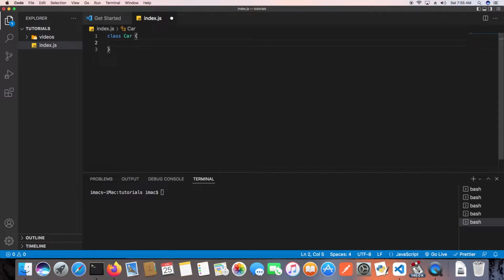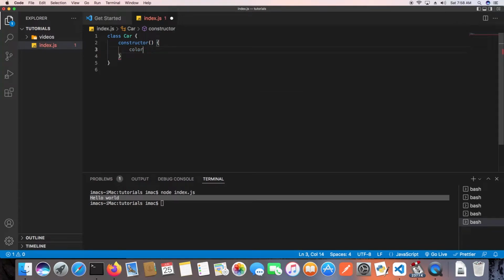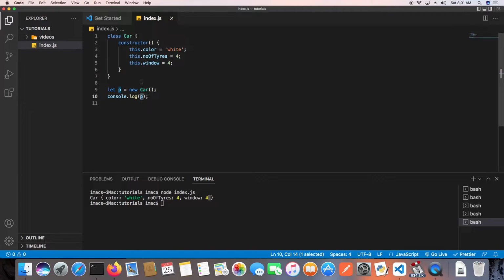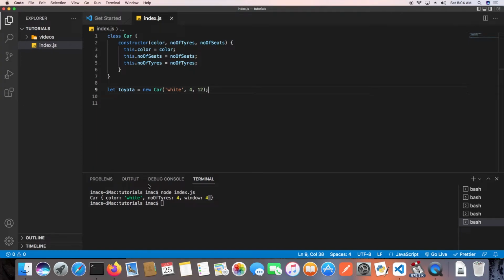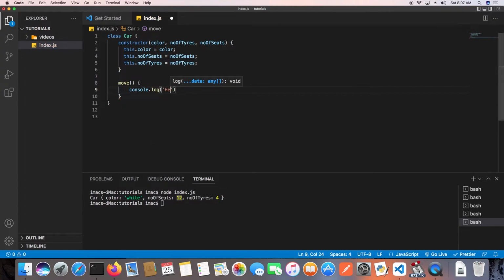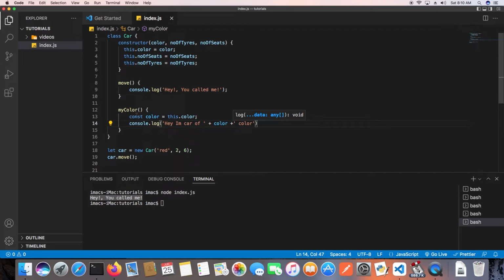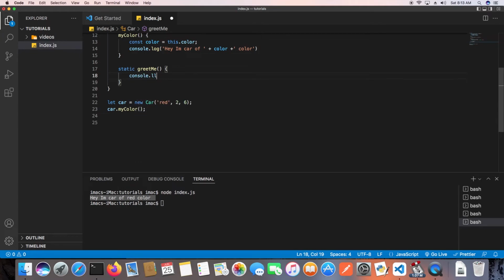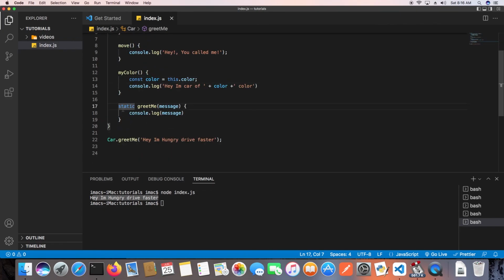Javascript Class and Objects Fundamentals